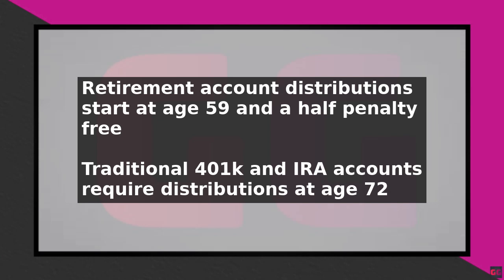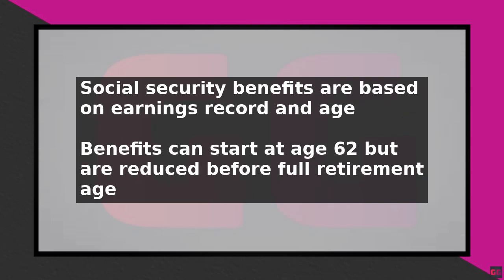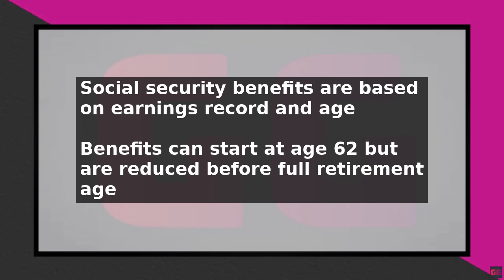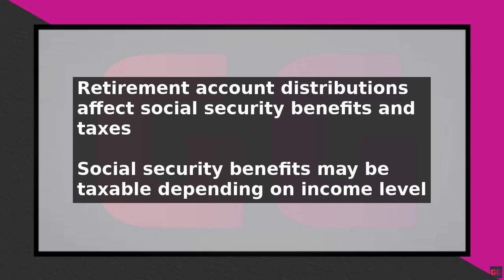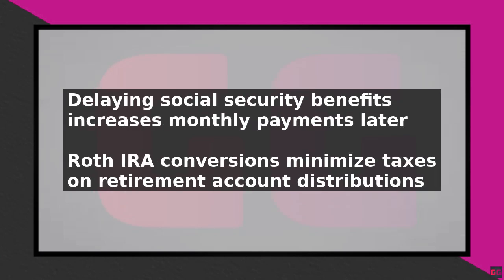Retirement Account Distributions And Social Security Explained (2025)